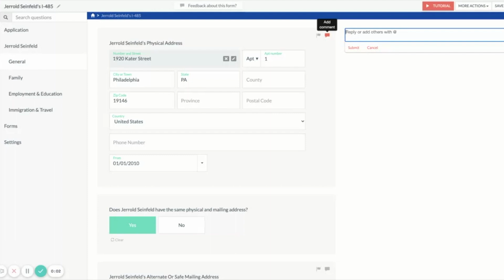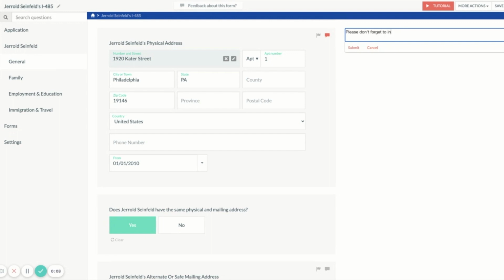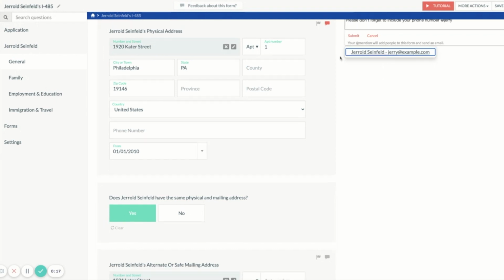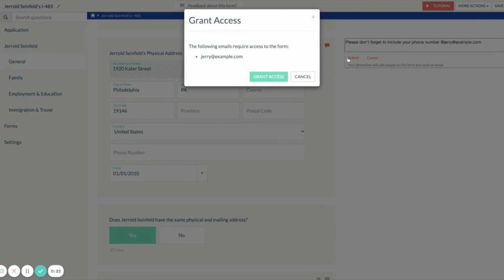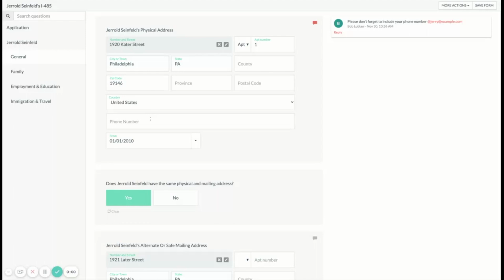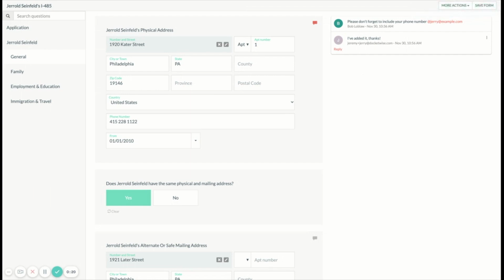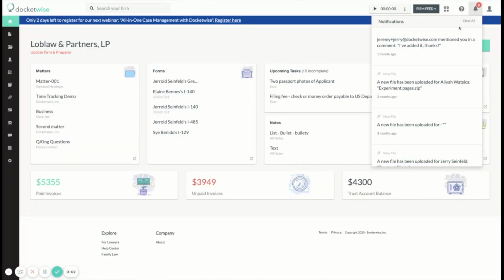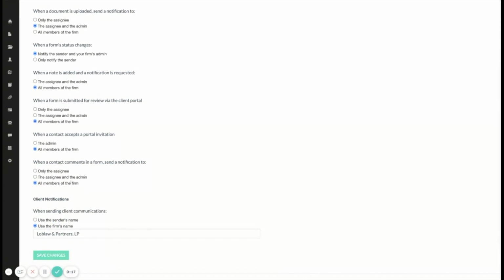Conversations inside Smart Forms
With Docketwise you can speak with your clients right inside of your Smart Forms by adding comments to questions and @ tagging your client.